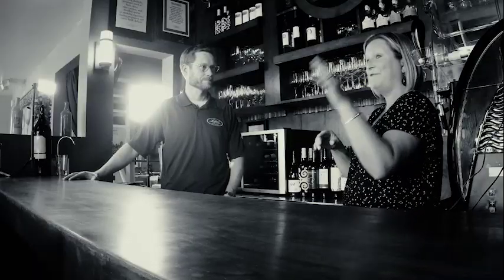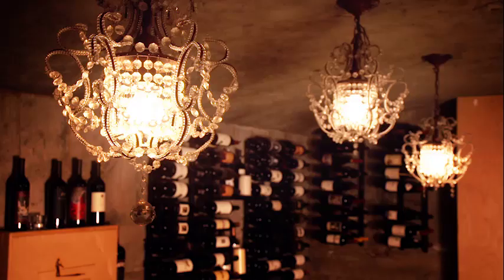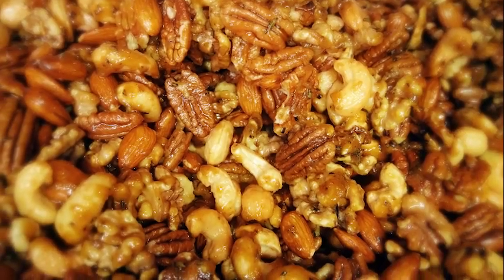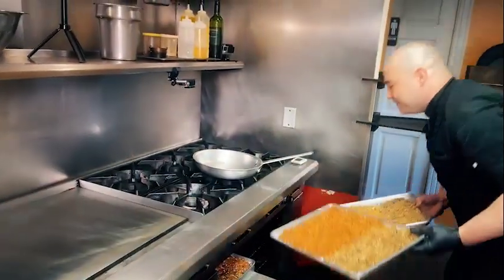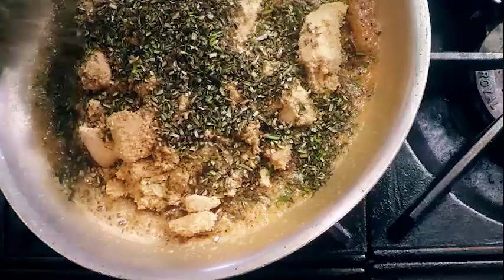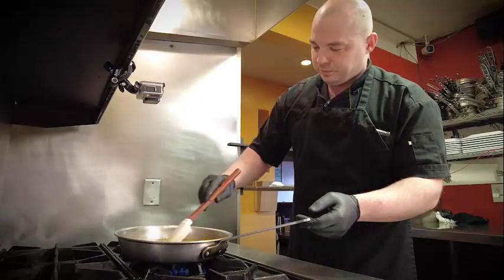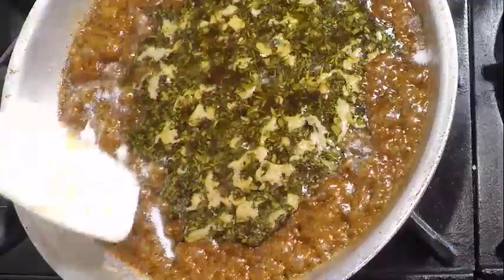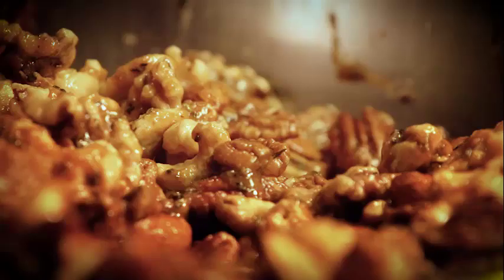GRAPE TAP'S SPICED NUTS RECIPE - GREATEST HITS COOKBOOK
Some of Alaska's most beloved restaurants and fan-favorite recipes are brought together for the first time into a truly Alaskan cookbook like no other. In this episode, we visit The Grape Tap and learn how to make their Spiced Nuts!

Preorder the Greatest Hits Cookbook now at linfordofalaska.com!!!